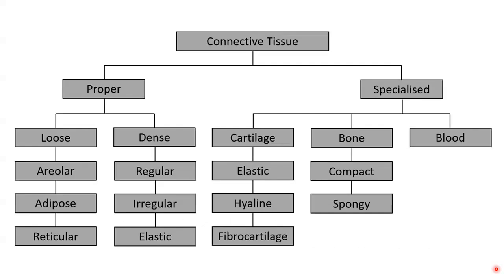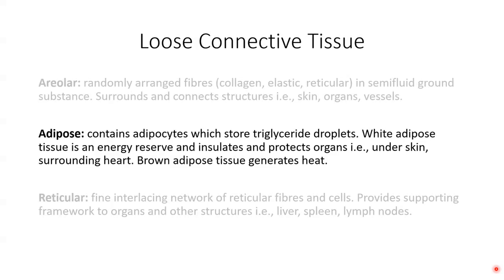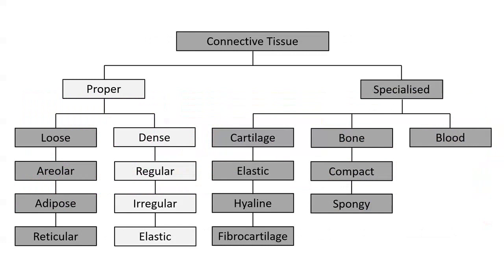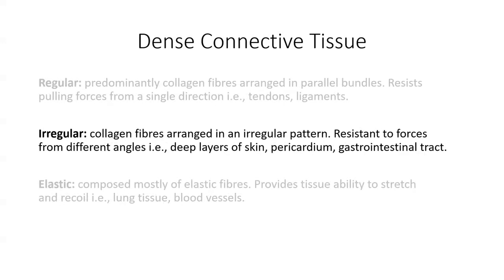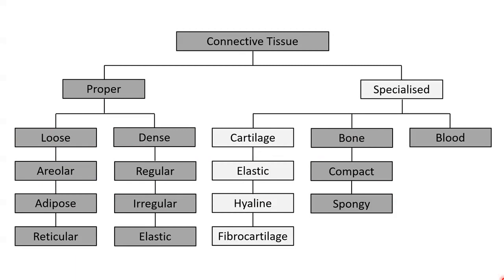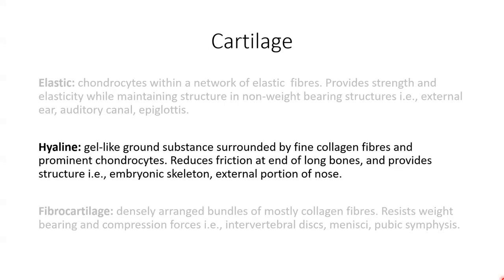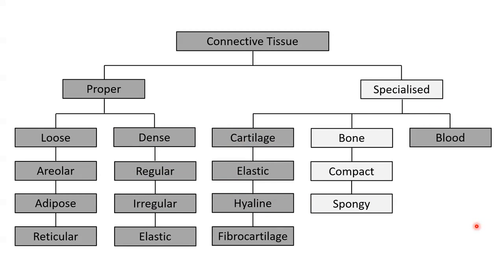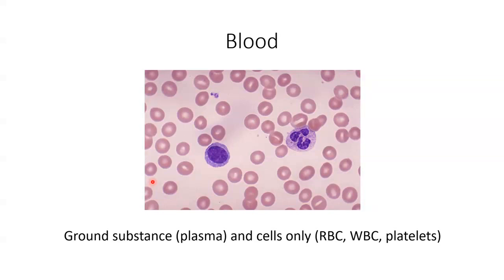Connective Tissue - Part 3